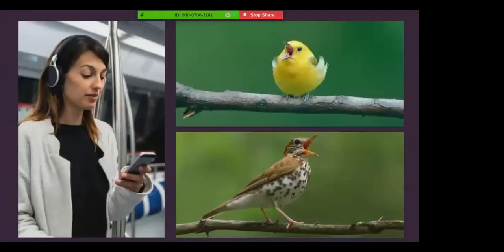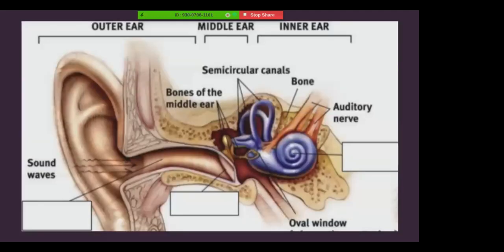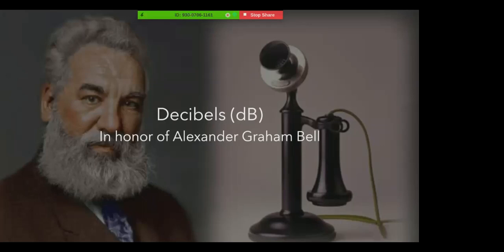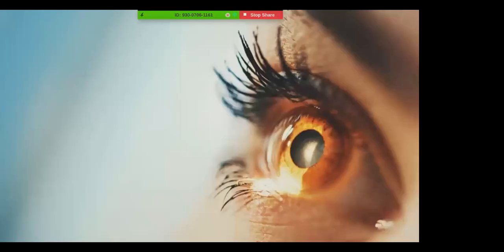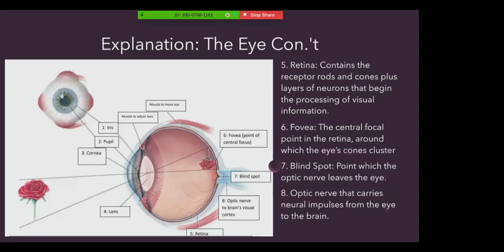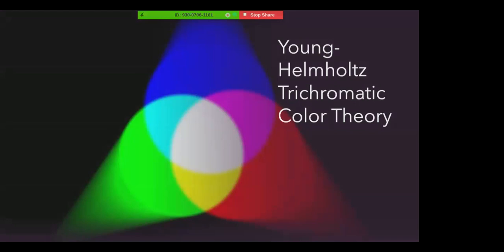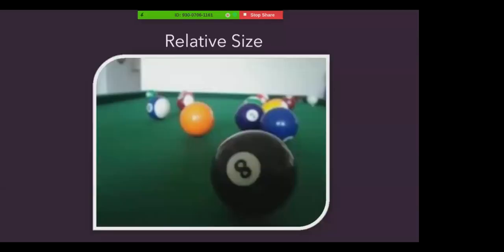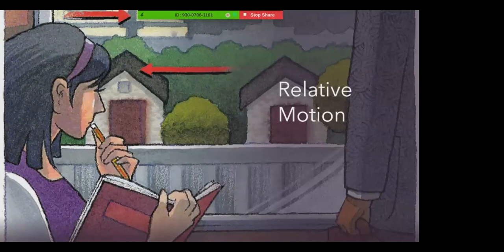Psi Alpha: Unit 3 - Vision & Hearing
A comprehensive overview of how vision and hearing function at the neurological level and how we perceive our surroundings with these senses.